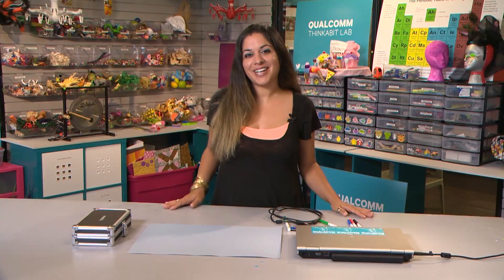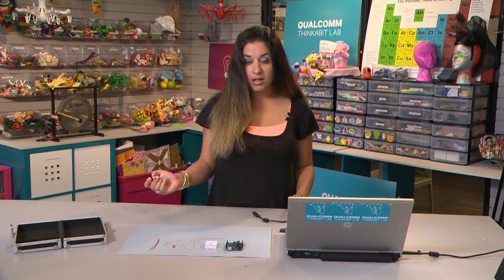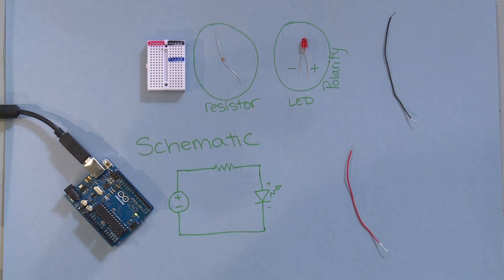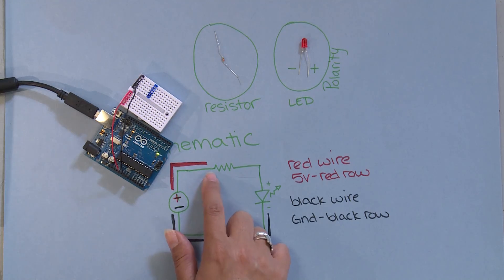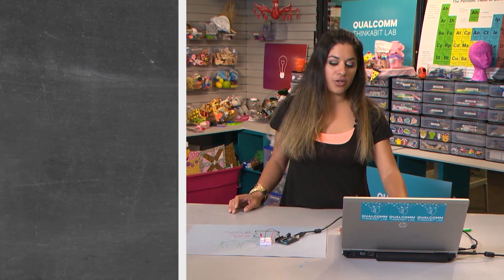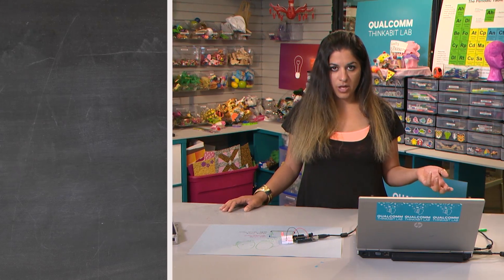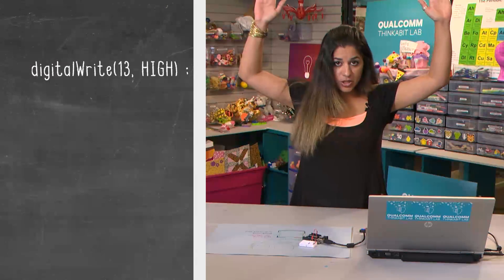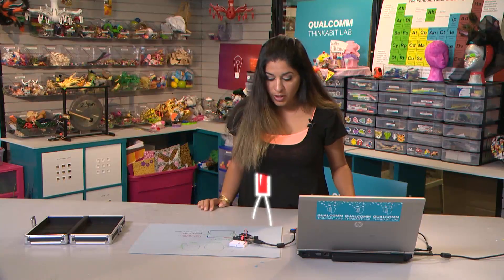How to Make an LED Light Up and Blink Using Arduino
Join Qualcomm Thinkabit Lab engineer Saura Naderi as she teaches you step-by-step how to make an LED light up and blink. Saura will demonstrate the basics of programming an Arduino board as well as introduce coding and engineering vocabulary and skills.  Series: "The STEAM Channel" [Science] [Education] [Show ID: 29895]